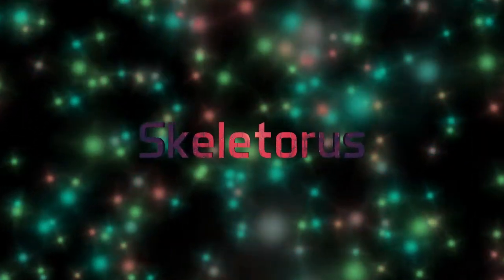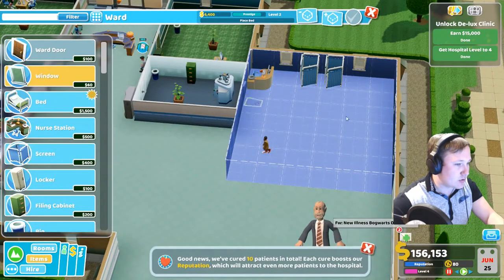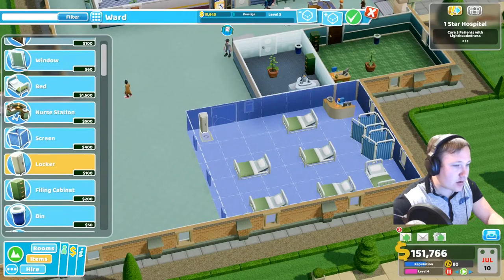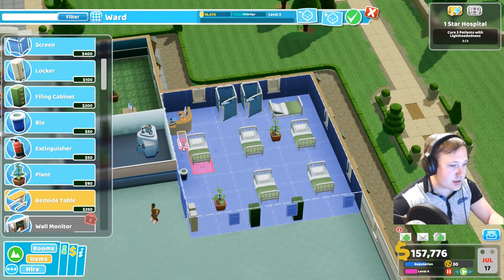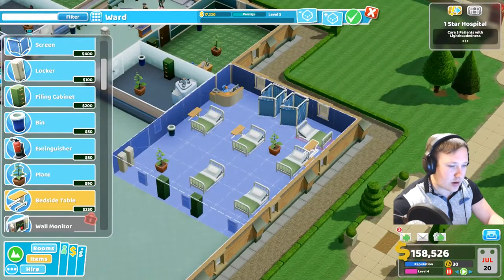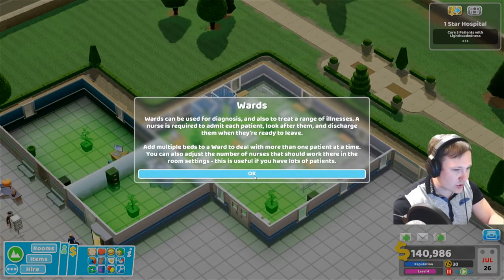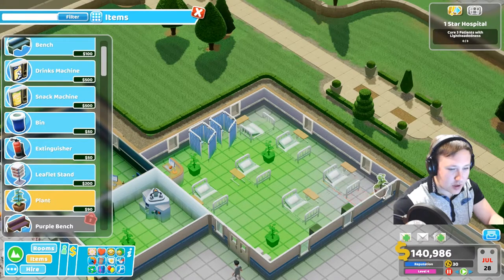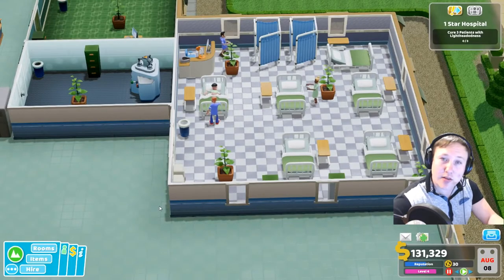Two Point Hospital How To Build A Ward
Hey everyone, in this Two Point Hospital How To Build A Ward video I will be going over the basics of building a ward in Two Point Hospital.

2 Point Hospital is from Two Point Studios and is pretty much the  90's Theme Hospitals sequel.

In this Two Point Hospital building a ward guide I will be going over some Two Point Hospital design tips for the Ward.

If you are thinking about buying Two Point Hospital then check out Instant Gaming where you can find a variety of games for PC or Console at a discounted price

If like me you are wanting to build your own YouTube Gaming channel then i would recommend getting 'Gamer's Guide to Greatness' a book by Jay Cartere.

After reading I realised that a few areas of my channel and my own attitude needed to change if I was serious about making a successful channel.

Why not also try these tools I use to help find suitable topics to make videos on:

By using the above link you can help me grow my channel as I can receive a commission on any game you buy after you click the link AT NO EXTRA COST TO YOU. I can upgrade my equipment, get to expos to keep you up to date on gaming news and build variety with new games.